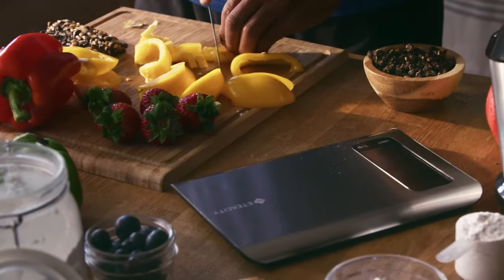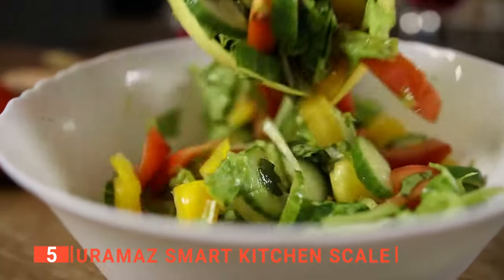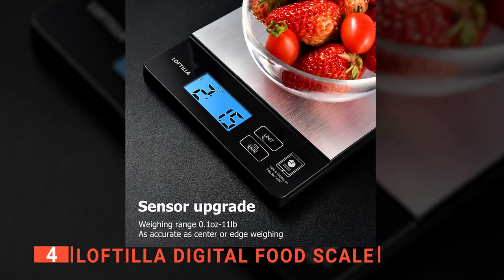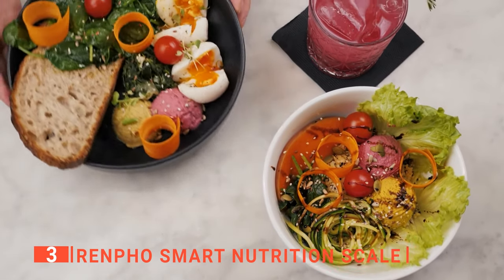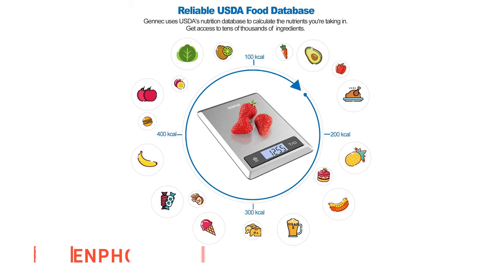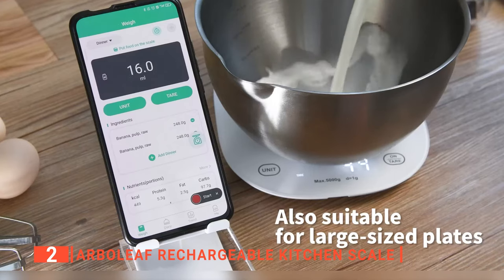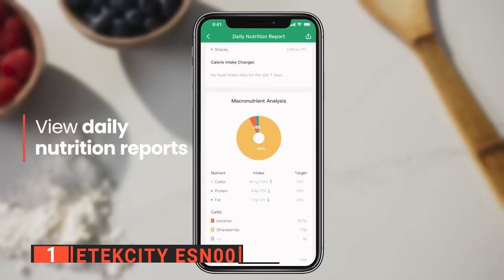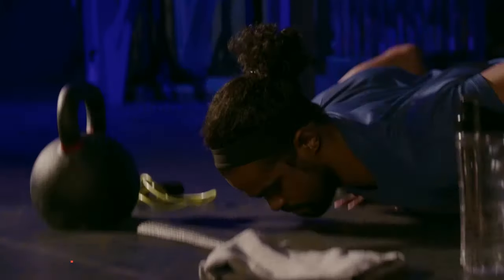TOP 5 Best Kitchen digital scale [ 2024 Buyer's Guide ]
Kitchen digital scale: Hey guys, in this video, we’re going to review the pros and cons of the top 5 best Kitchen digital scale for sale right now.

(paid links)
00:00 Intro
00:30 5️⃣ Uramaz Smart Kitchen Scale
02:07 4️⃣ Loftilla Digital Food Scale
04:10 3️⃣ RENPHO Smart Nutrition Scale
05:47 2️⃣ Arboleaf Rechargeable Kitchen Scale
07:55 1️⃣ Etekcity ESN00

Kitchen Digital Scales are useful for anyone needing an adequate measure of the serving sizes of ingredients and food items. The nutrition labels include information such as how much the item weighs, portion size, and the number of portions per package.
When buying a Kitchen Digital Scale, there are a few things to consider; quality, durability, ease of use, and features.

In today’s video, we are going to look at the top five best Kitchen digital scale available on the market today. We have made this list based on our own opinion, research, and customer reviews. We have considered their quality, features, and values when narrowing down the best choices possible. If you want more information and updated pricing on the products mentioned, be sure to check the links above.